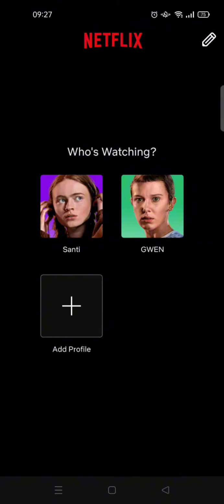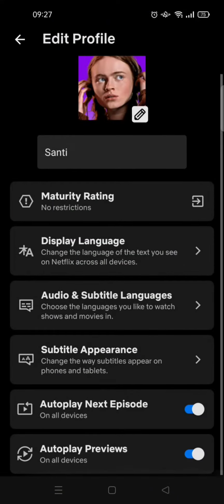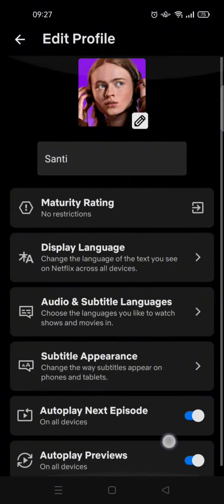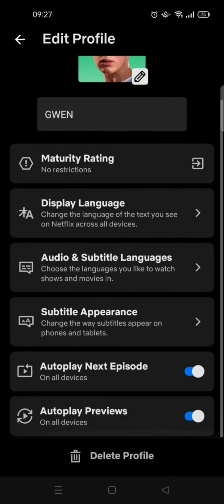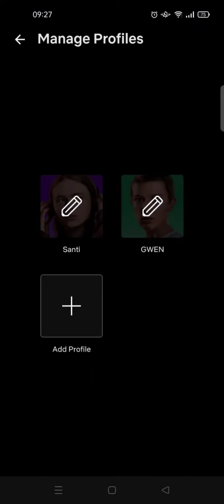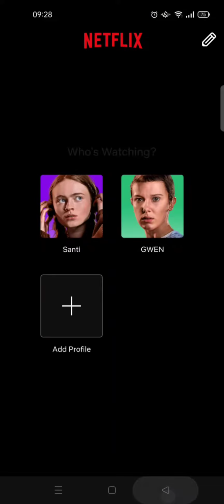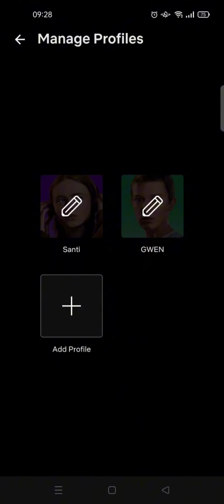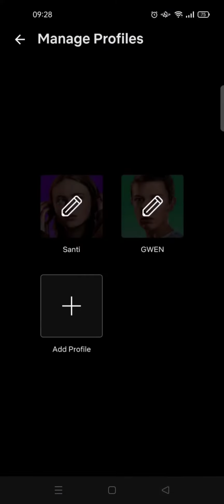~ Can't Find the Delete Profile Button on Netflix? Here's Why!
Can't find the delete profile button on Netflix? You’re not alone! If you’re trying to remove a profile and can’t figure out why the option is missing, this guide is here to help. The issue often occurs when you’re trying to delete the main profile on your Netflix account, and Netflix doesn’t allow that. But don’t worry—we’ll show you exactly where to find the delete profile button on Netflix for secondary profiles and explain why some profiles can’t be deleted.

Netflix requires every account to have at least one main profile that cannot be removed. When you click on the pencil icon to edit your main profile, you’ll notice that there’s no delete profile button available. However, the delete profile button is visible when you edit any secondary profiles, allowing you to remove these profiles whenever needed.

In this video, I’ll guide you step-by-step on where to find the delete profile button on Netflix, especially if you're on the mobile app. We’ll go through the differences between main and secondary profiles, ensuring you know which profiles can be deleted and which ones cannot.